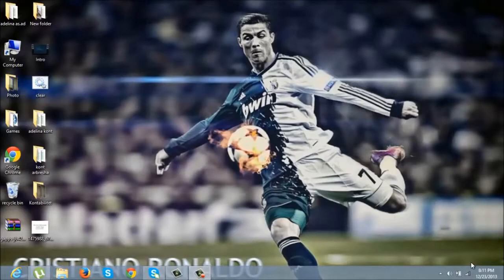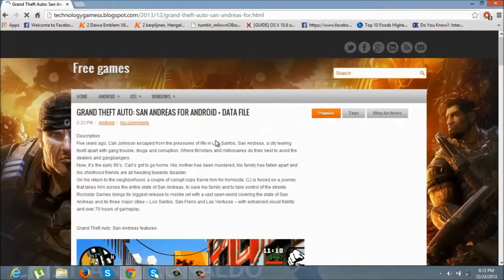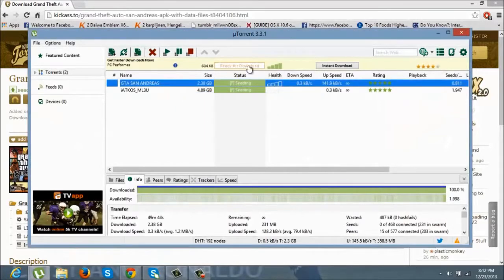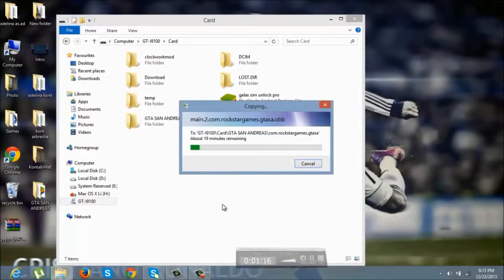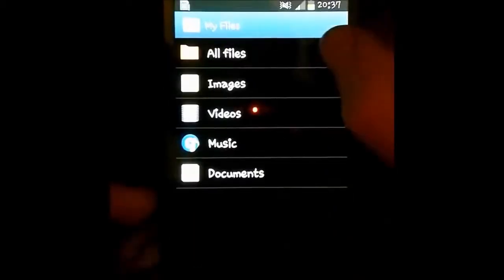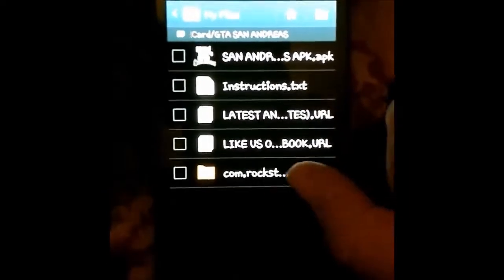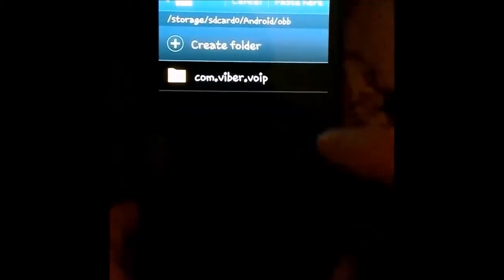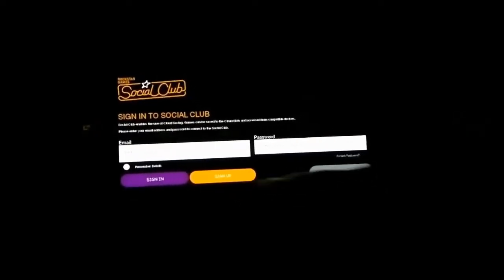How To Download & Install GTA: Sand Andreas For Android + Data File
Instruction:
1.Download GTA:San Andreas with data file
2.Install First GTA.apk
3.Copy/paste data file "com.rockstargames.gtasa"
to Android/obb/paste here.
4.Play GTA on your android phone